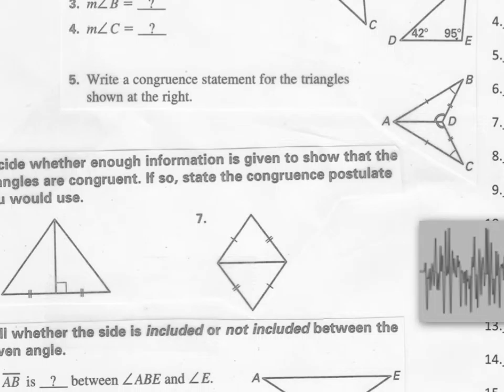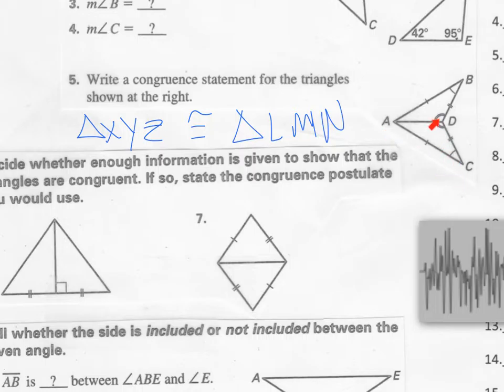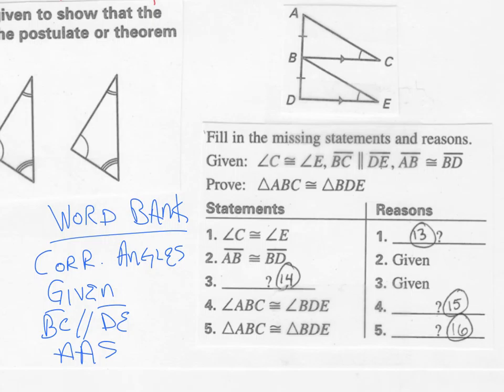Geometry Quiz #6 5 1 5 3